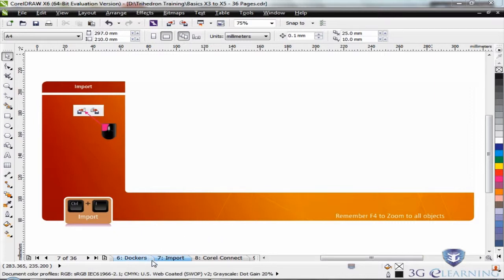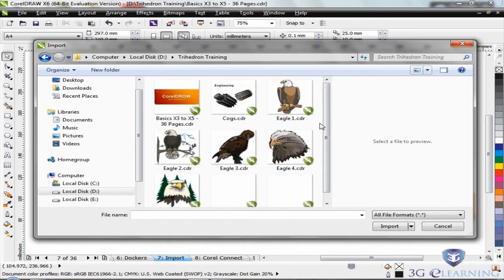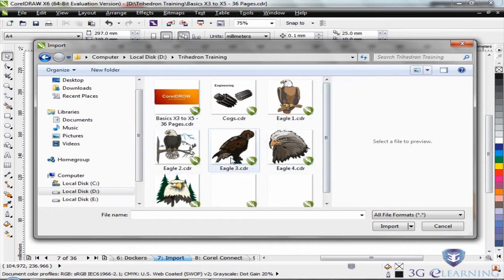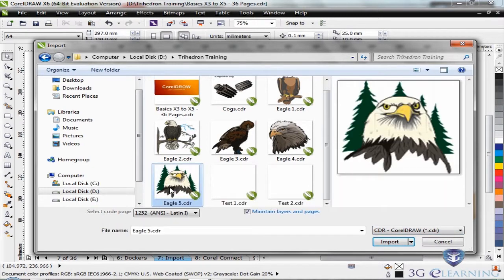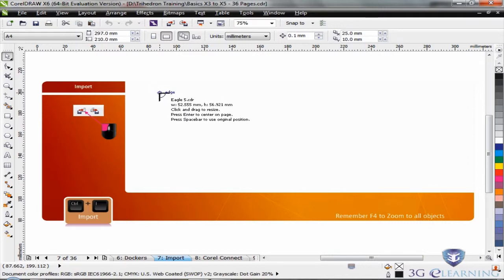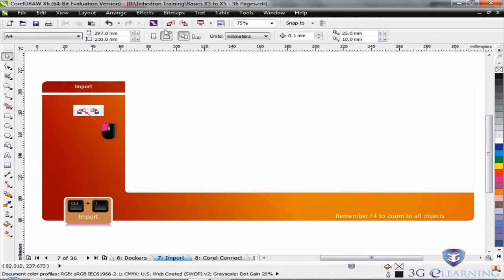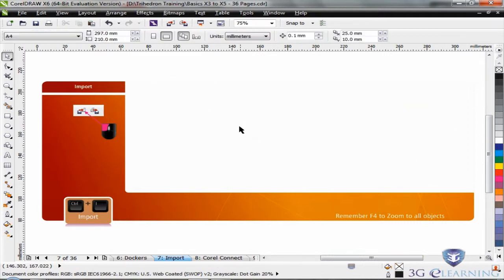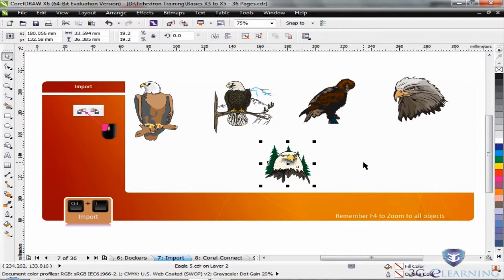03 01 Importing files